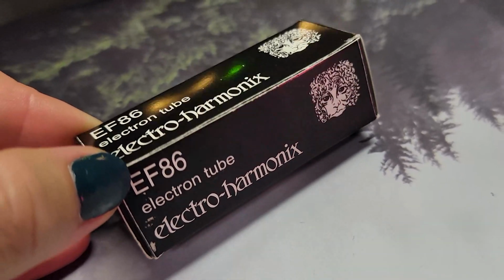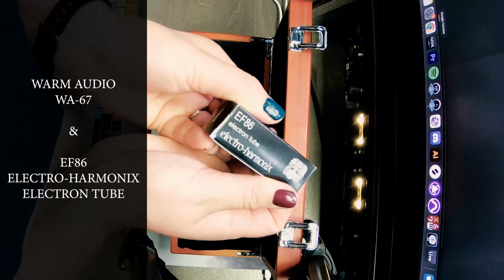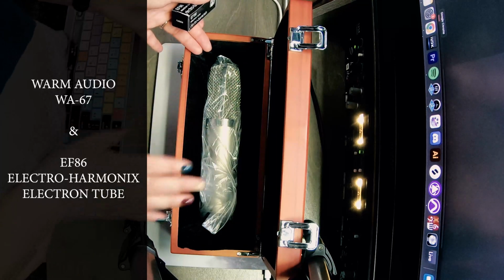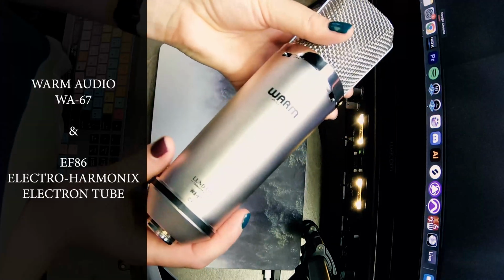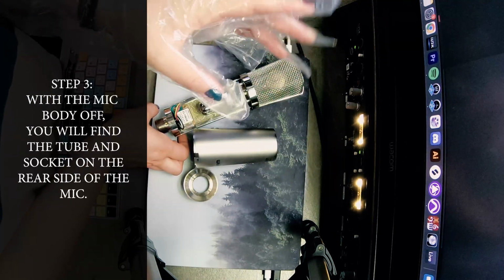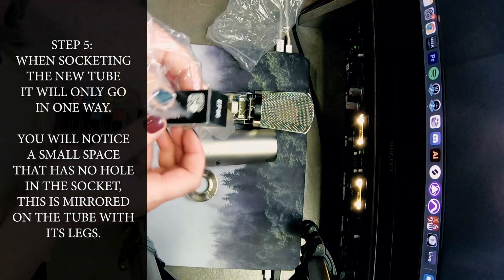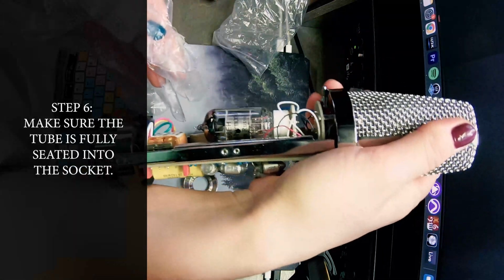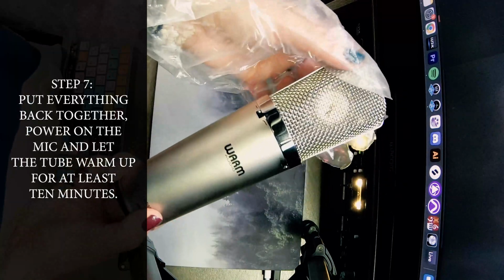WA-67: Changing A Tube in A Tube Mic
In this video, we change the tube in the WA-67 Tube Condenser Microphone.
UPDATE: The tube didn't seem to be the issue on this microphone, but I've sent this video to Warm Audio and they did confirm that this is a great example of how to properly change the tube. So, I've decided to still post this video, because it's legit information regardless.  Hope you like it!

Also,  Cato before posting this video here: but did I really say "B" instead of "dB"? I know I thought I said "D" at the time - but I can't hear myself say it for the life of me! Oh well, that's not worth re-shooting for! Maybe my mumbling will get me some comments for the algorithm? lol, let's see!
Here's an EXPERIMENT!
If you see someone commenting about this in the comments section, and you actually read this description, then please reply to their comment by saying: Salad.

Chapters:
00:00 - Intro
00:39 - Setup & Starting Thoughts
03:18 - Microphone Intro
04:06 - Step 1
04:36 - Step 2
05:10 - Step 3
05:30 - Step 4
06:17 - Step 5
07:45 - Step 6
08:28 - Step 7
10:07 - Outro